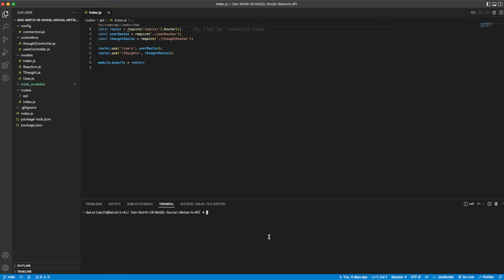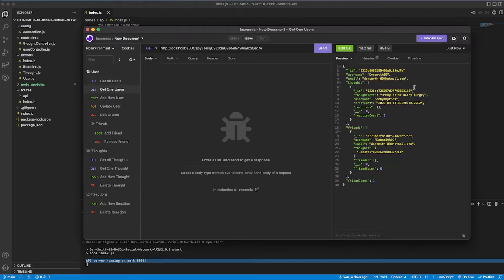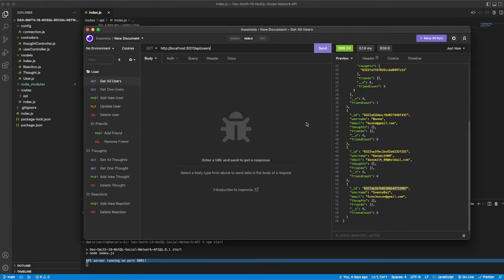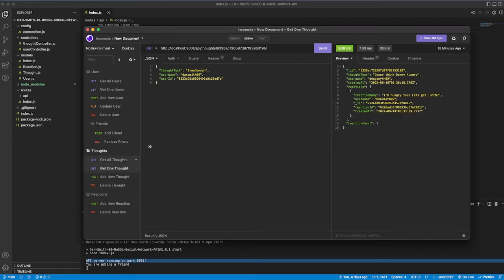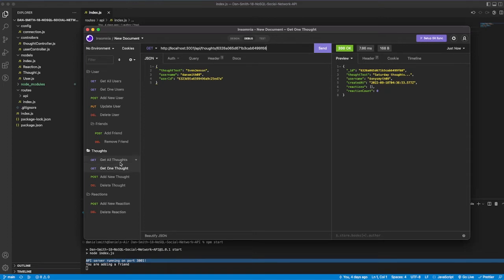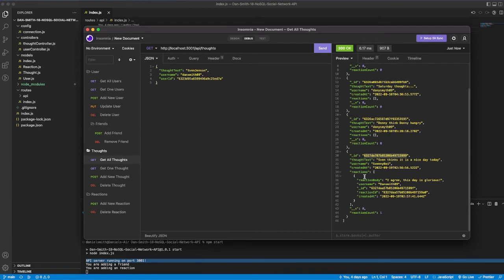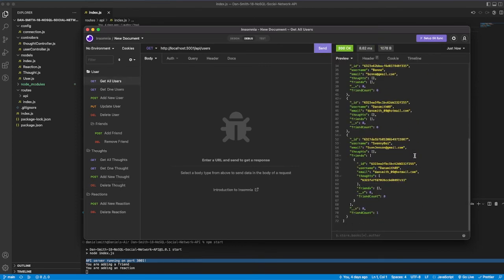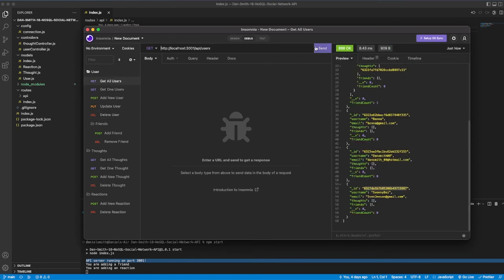Social Network Backend - Node.js Express.js noSQL mongoose